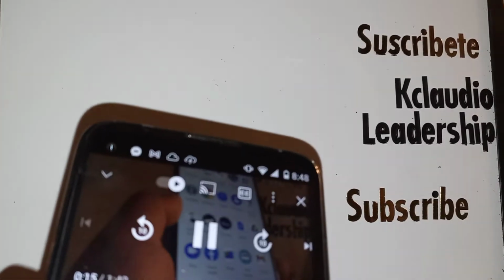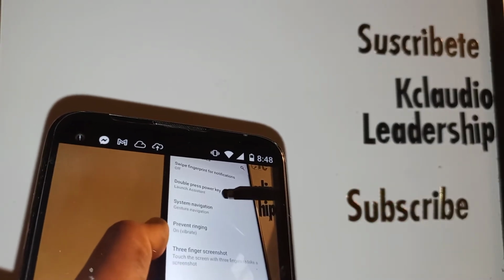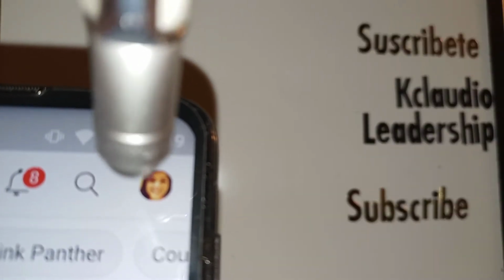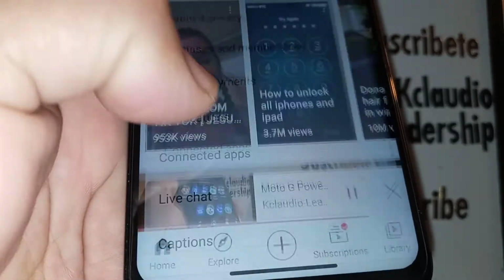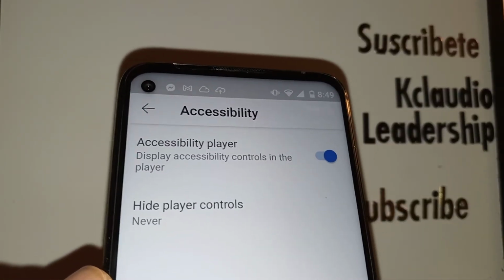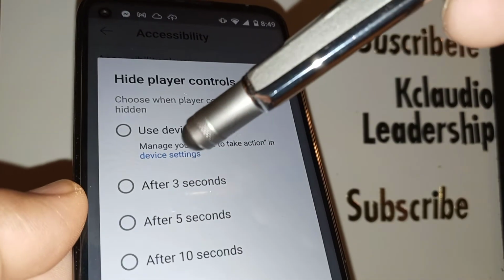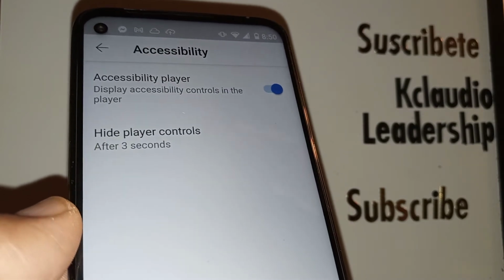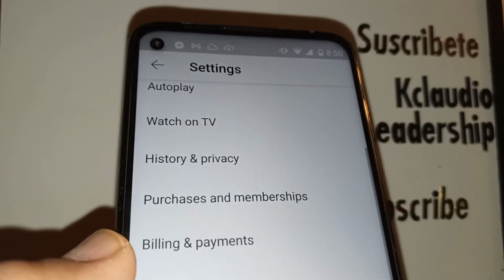Moto G Power Hide Accesibility player | how to hide video buttons automatically (pause, forward)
How to hide video buttons automatically when you play a video or a movie on youtube without having to touch the X (close) button. When you play a video in youtube, the video repreproduction control (pause, playback, forwardding buttons) usually desapears itself automatically, but, if this won't desapear by itself then you have to go the your video or channel settings to activate the feature to make the video control desapear automatically.
- How to hide player controls like, pause,  forwarding, replay window in youtube videos on Motorola phone Moto G Power.
- How to hide automatically Accesibility player  in youtube videos on Moto G Power Android phone.
-  hide automatically display accesibility controls in the player on youtube videos. Motorola phone. Moto G Power.